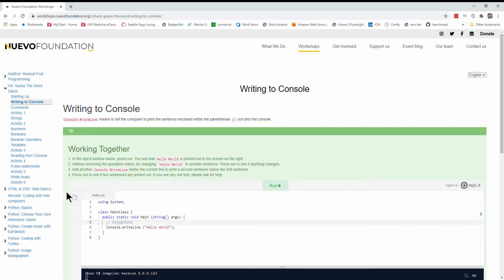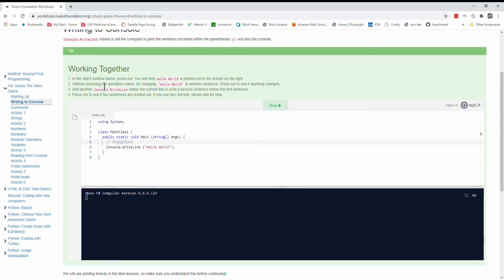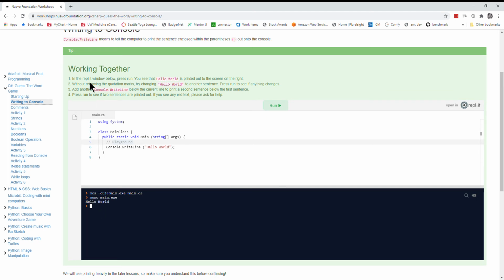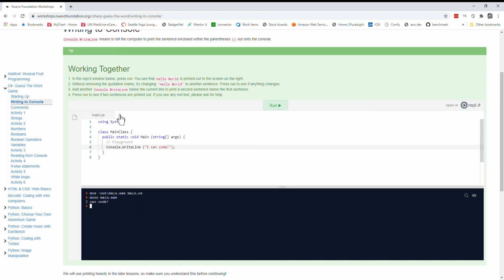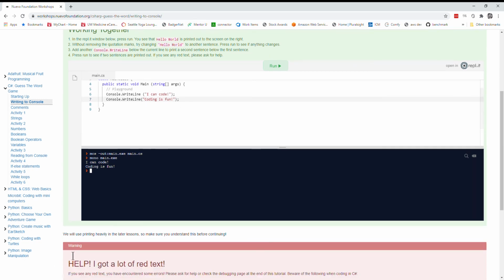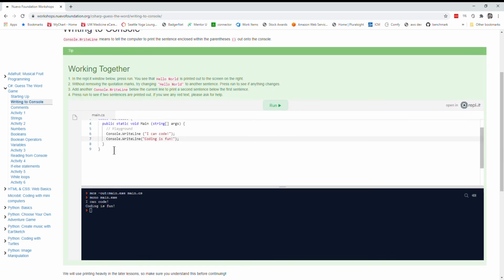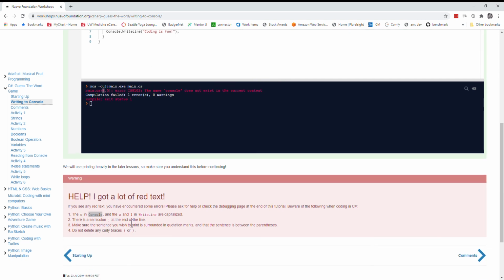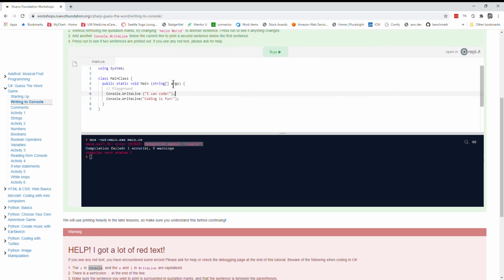Writing to Console